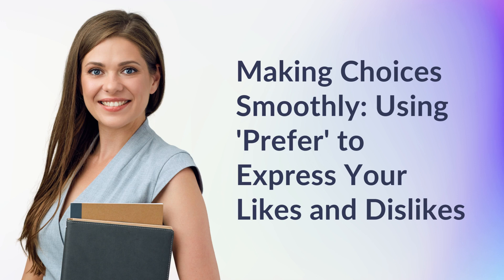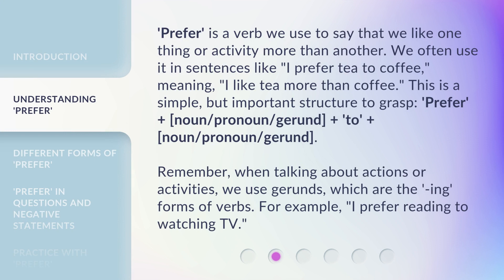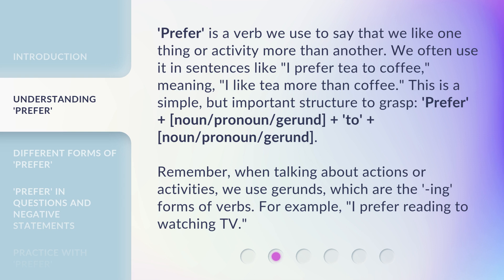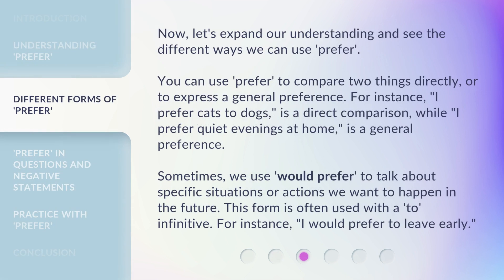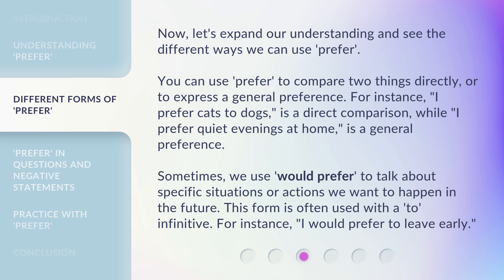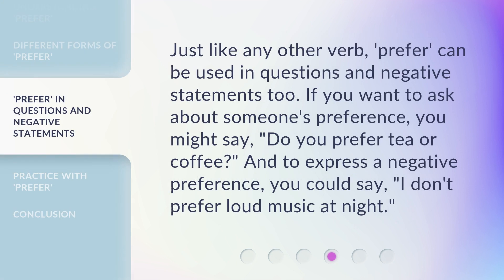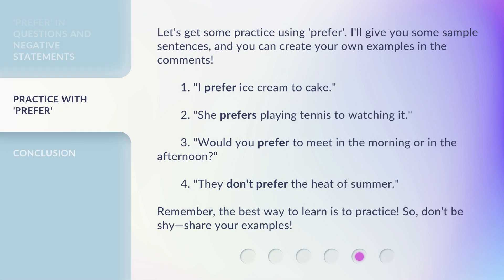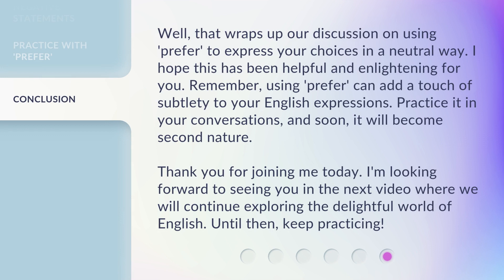Making Choices Smoothly: Using 'Prefer' to Express Your Likes and Dislikes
Mastering 'Prefer': Expressing Your Likes and Dislikes in English • Learn how to express your likes and dislikes in a neutral and polite manner using the verb 'prefer'. This powerful tool will make your English sound more nuanced and natural. Explore different forms of 'prefer' and discover how to use it in questions and negative statements. Enhance your conversational skills with this insightful video!

00:00 • Introduction - Making Choices Smoothly: Using 'Prefer' to Express Your Likes and Dislikes
00:36 • Understanding 'Prefer'
01:21 • Different Forms of 'Prefer'
02:03 • 'Prefer' in Questions and Negative Statements
02:25 • Practice with 'Prefer'